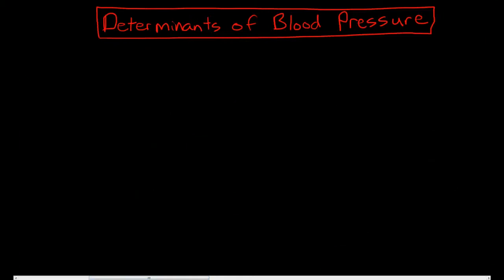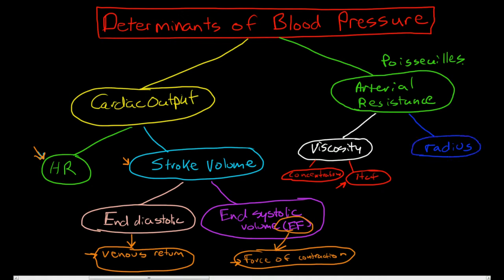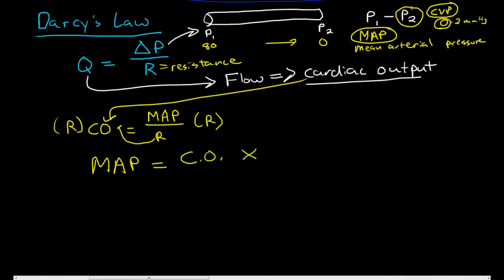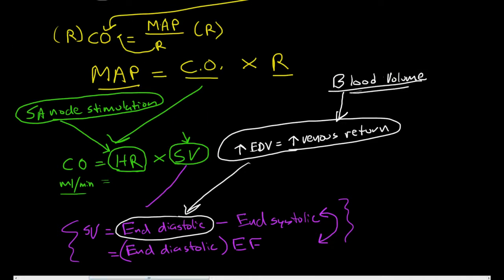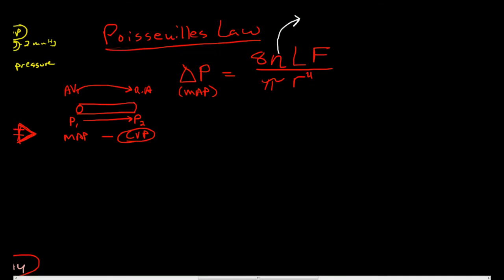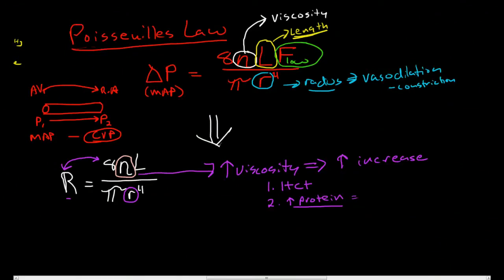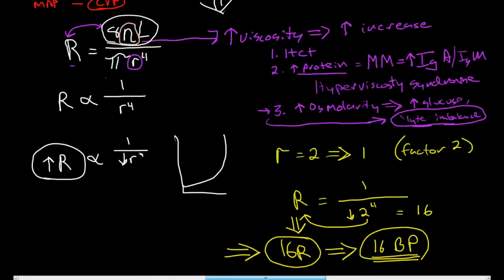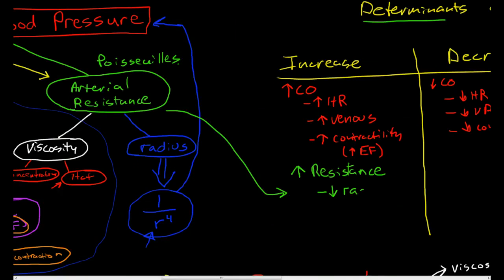Physiologic Determinants of Blood Pressure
The physiologic determinants of blood pressure explained via description of Darcy's Law and Poisseuilles Law.